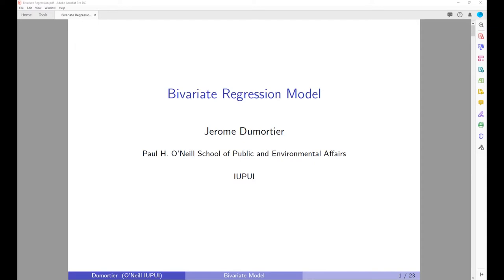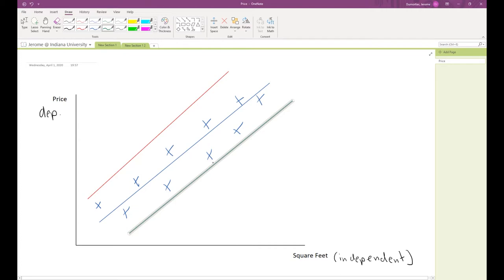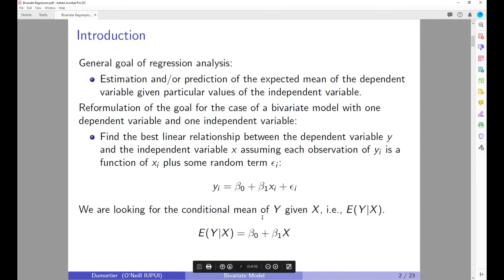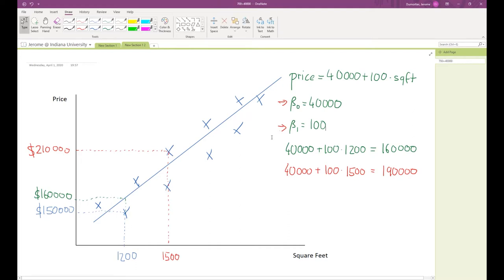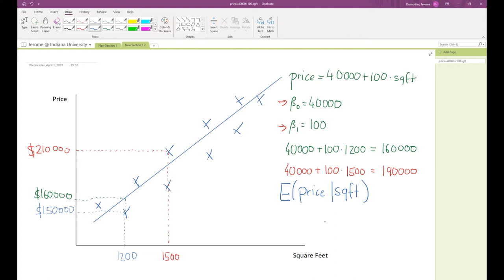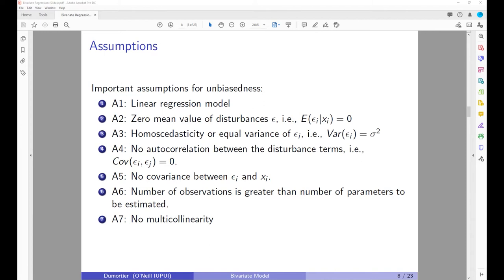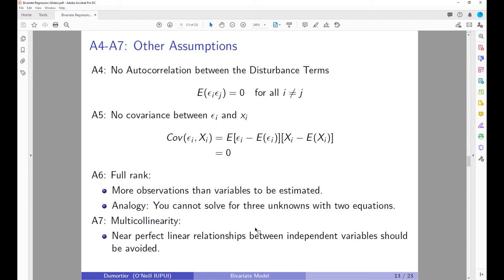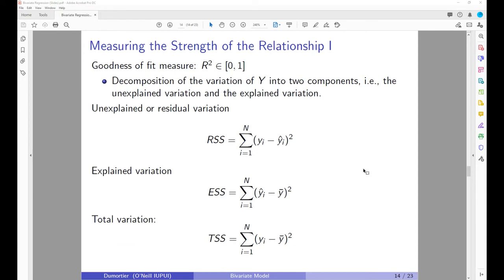Bivariate Regression with R